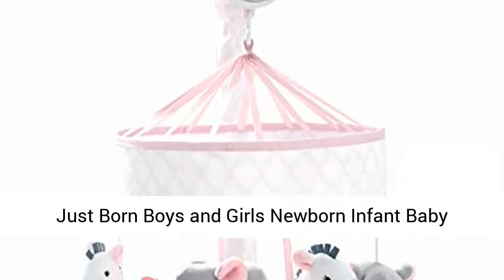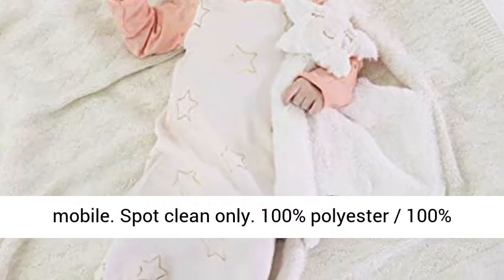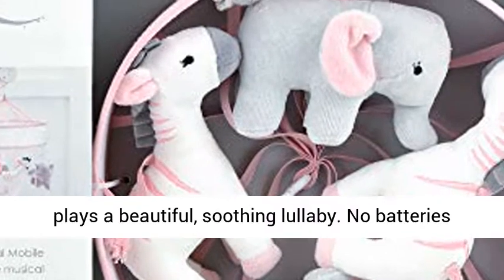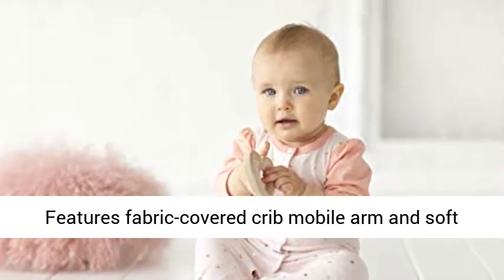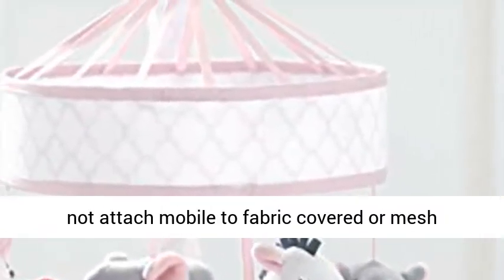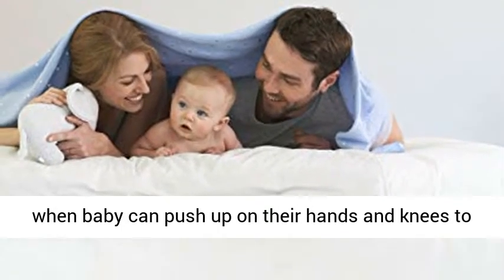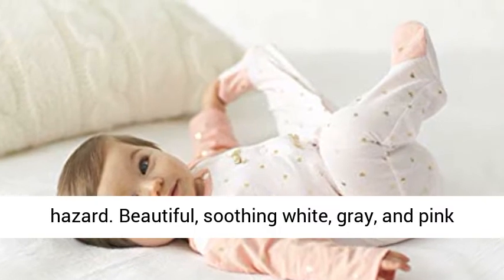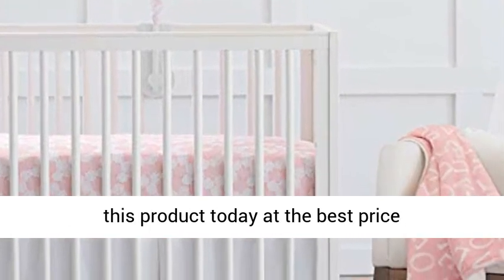Boys and Girls Newborn Infant Baby Toddler Nursery Toy Musical Baby Crib Mobile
Just Born Boys and Girls Newborn Infant Baby Toddler Nursery Toy Musical Baby Crib Mobile, Grey Elephant/Pink Zebra, One Size

Includes one crib mobile
Spot clean only
100% polyester / 100% cotton sateen
Features wind-up music box that plays a beautiful, soothing lullaby. No batteries needed, comes fully assembled and easy to attach
Features fabric-covered crib mobile arm and soft plush toys that dance and circle overhead to stimulate and delight your baby
SAFETY NOTE: Do not attach mobile to fabric covered or mesh playpen rails. Remove mobile from crib or playpen when baby can push up on their hands and knees to avoid possible entanglement, and strangulation hazard.